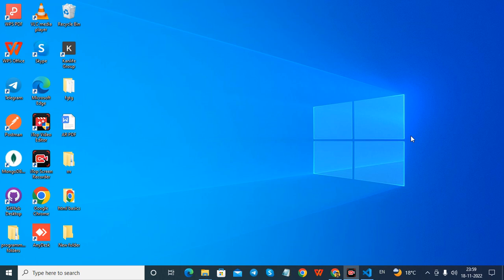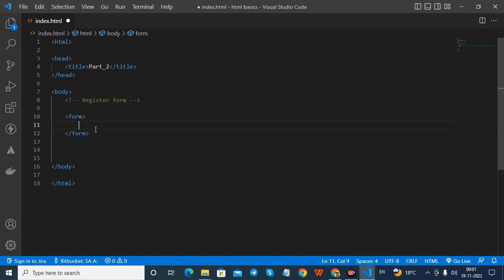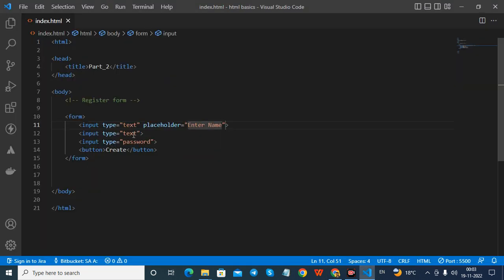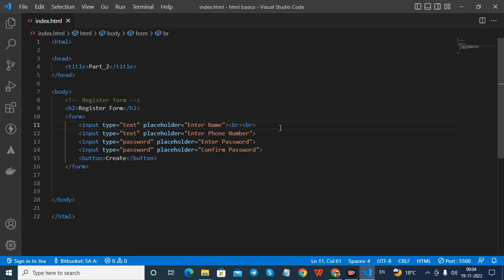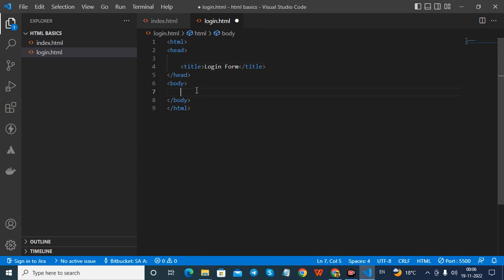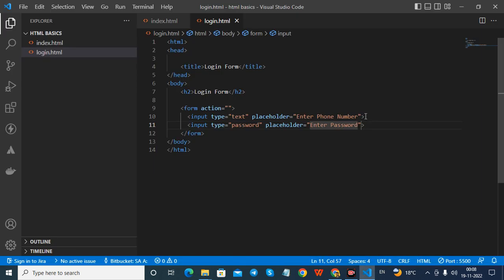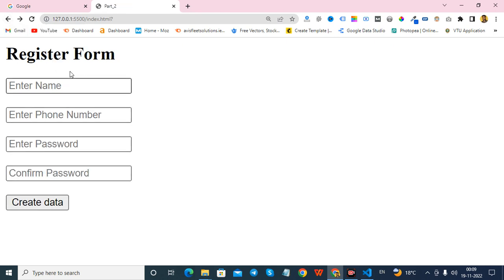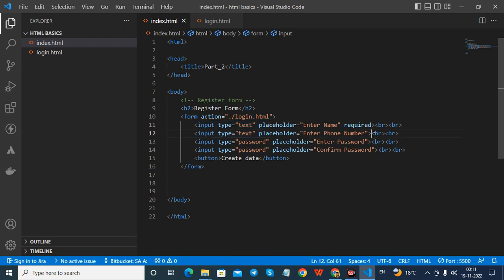Html Basics Part 3 | 2022